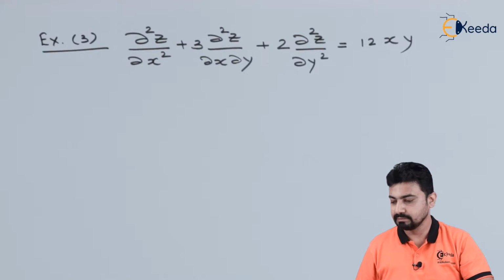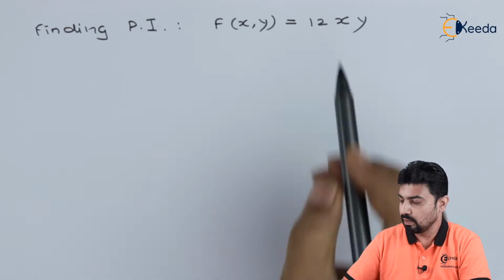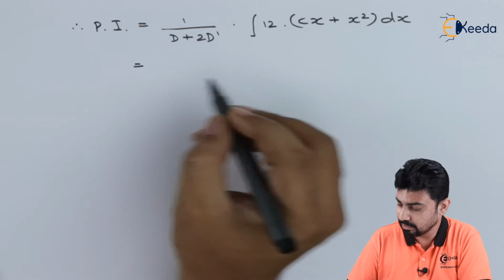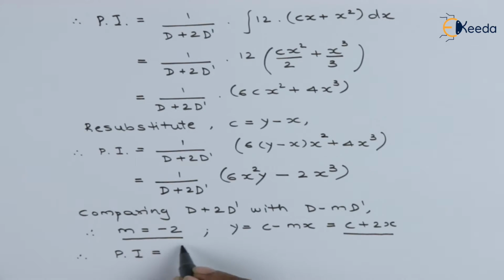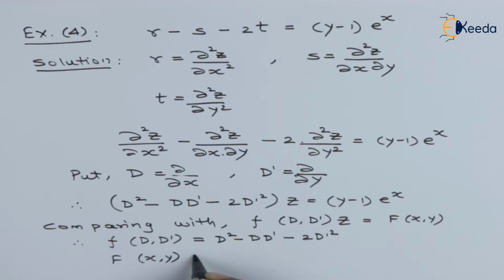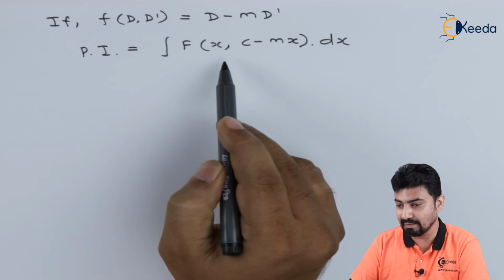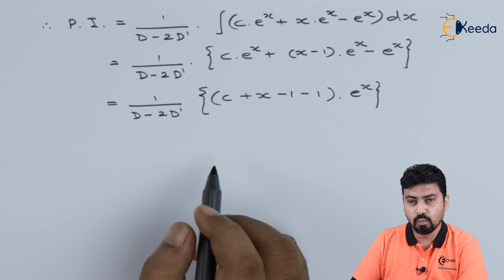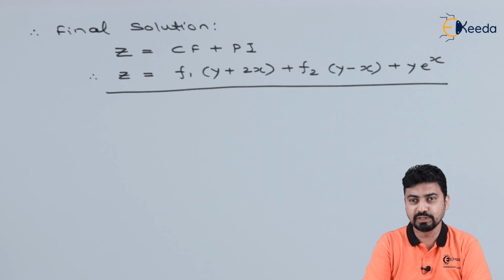Homogeneous Linear Equations with Constant Coefficients Example Part 2